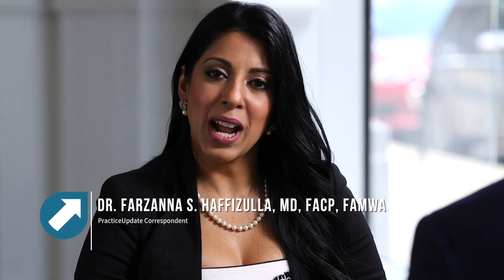Novel Ways to Improve Lung Cancer Screening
Dr. Farzanna Haffizulla interviews Timothy J Pluard MD on ASCO 2018: Novel Ways to Improve Lung Cancer Screening